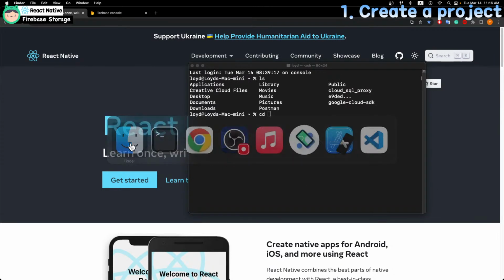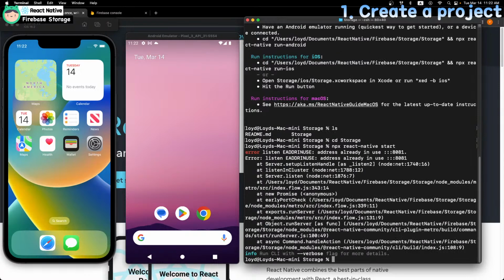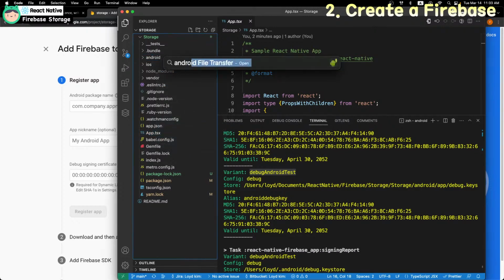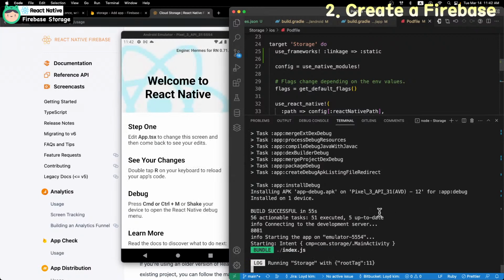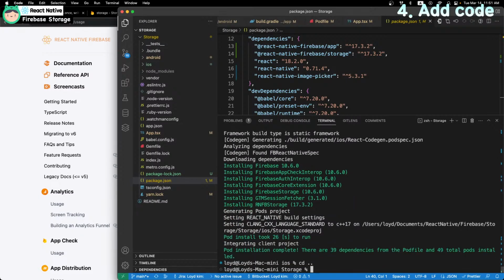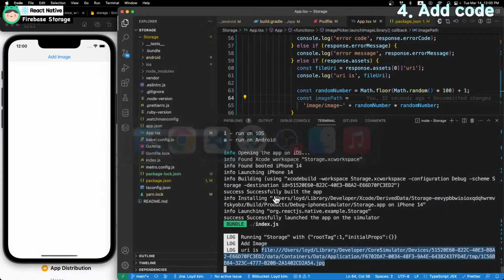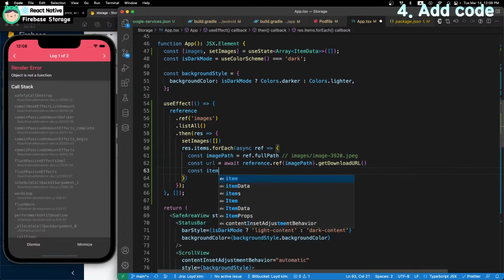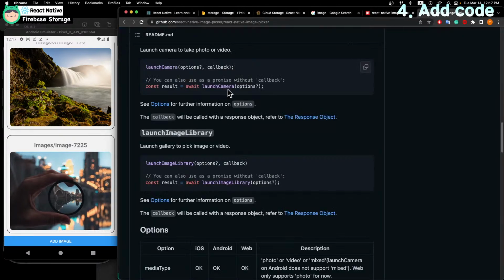React native 2023 Live - Firebase Storage [ Add & Load Image List ]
Please comment on any questions! I will reply to it as soon as possible :)

00:00:00 1. Create a project
00:15:43 2. Create a Firebase
00:27:41 3. Add storage
00:31:18 4. Add code

* Develop Environment.

- OS Version: Mac Ventura 13.2
- Visual studio code version: 1.75.1
- React native version: 2.0.1
- Xcode Version: 14.2
- Android Studio: 2021.3